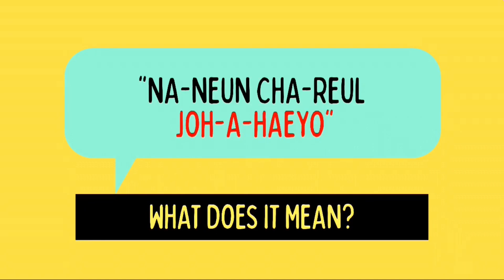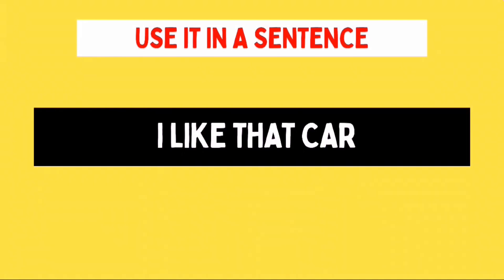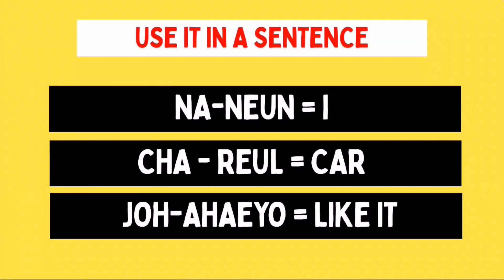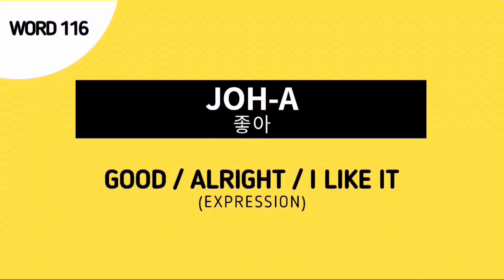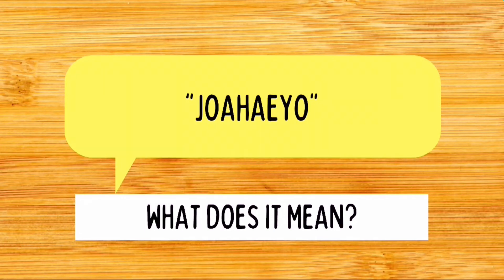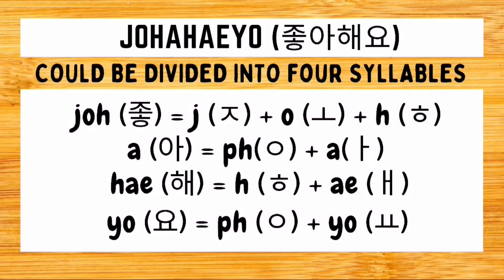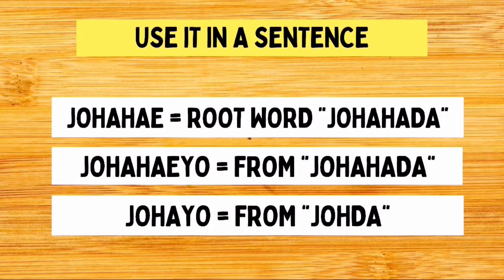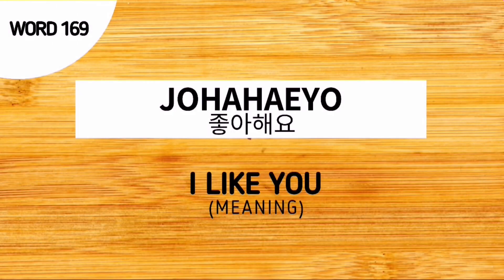[Vocabulary Pair #16] 좋아 & 좋아해요 (JOH-A & JOH-AHAEYO)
✨Related Topics✨

hangul
learn hangul
easy korean
write korean
learn korean
speak korean
korean words
korean phrases
korean grammar
korean language
korean vocabulary
learn korean words
basic korean tutorial
learn korean grammar
learn korean language
learn korean vocabulary
korean language writing
korean pronunciation
hangul pronunciation
hangul basic tutorial
hangul consonants
hangul beginners
hangul explained
korean alphabet
hangul alphabet
hangul learning
hangul vowels
hangul lesson
hangul basic
hangul class